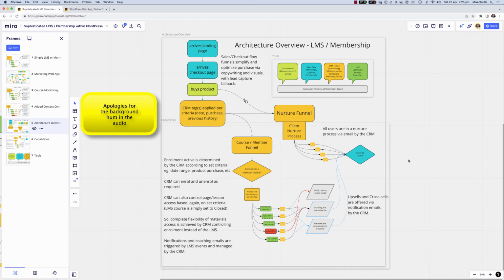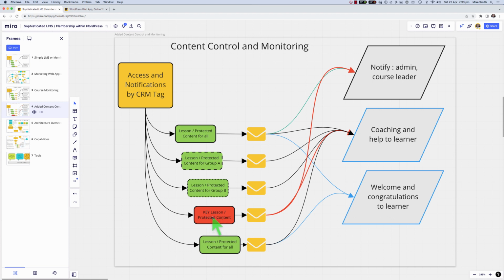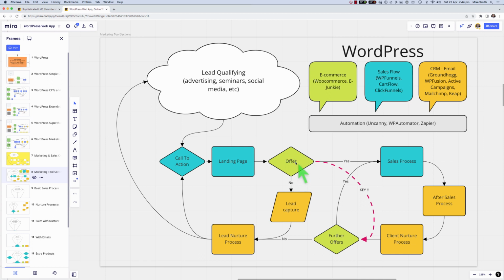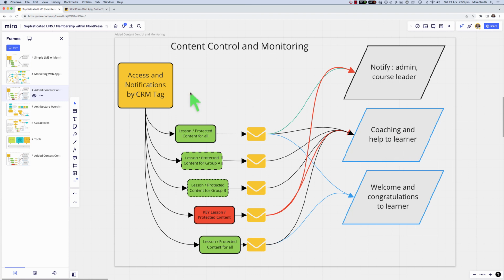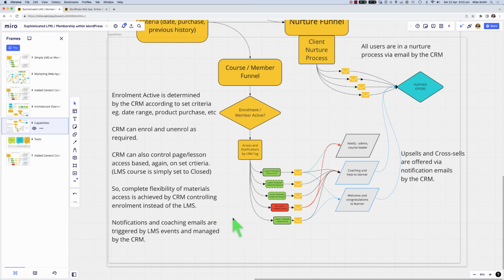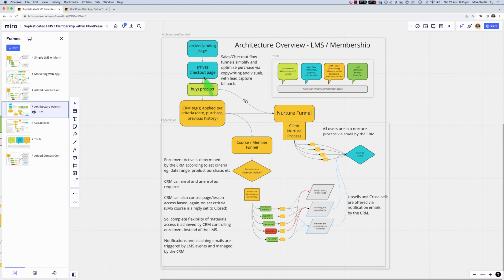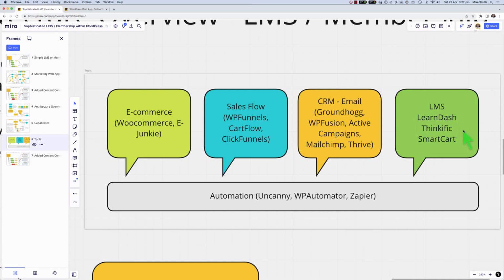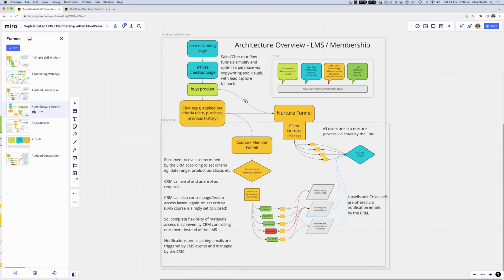LMS / Membership in WordPress Architecture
An overview of the design philosopy, components and tools used to build a Learning Management System (LMS) - or Membershup function - within a web application (eg WordPress CMS) including functions to help sales flow (funnels) and user management (CRM) as well as advanced capabilities such as enrolment control, specific restricted access, upsells and cross-sells, and learning monitoring / coaching.